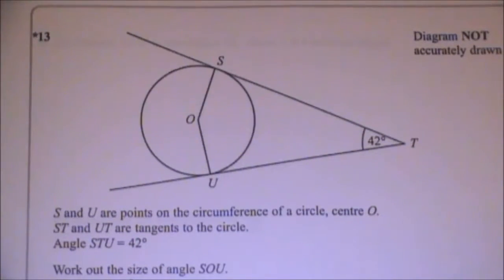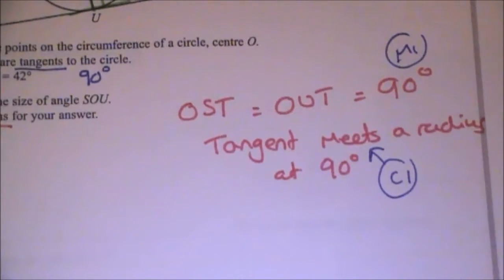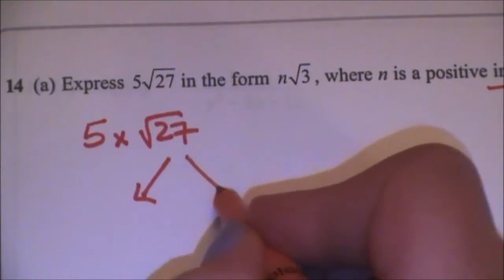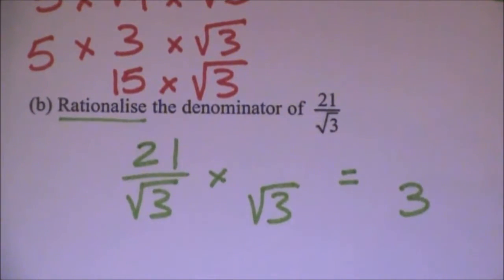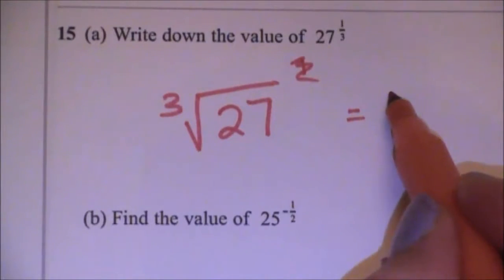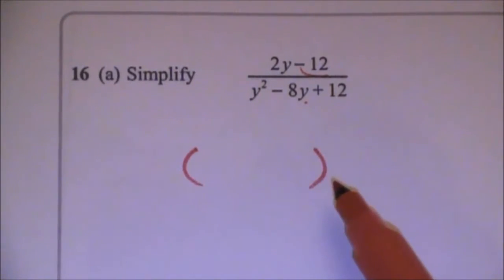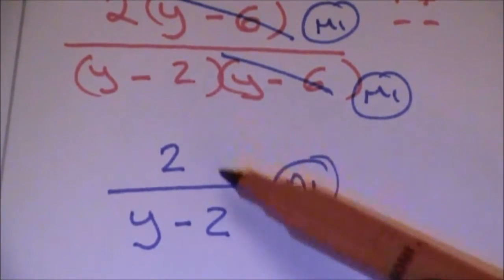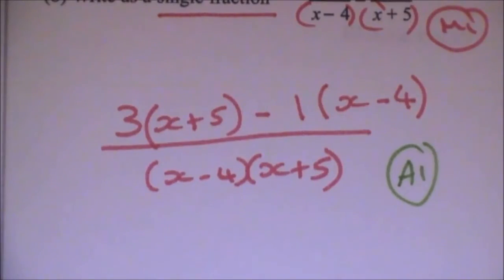june 2011 unit 2 Q13 to Q16